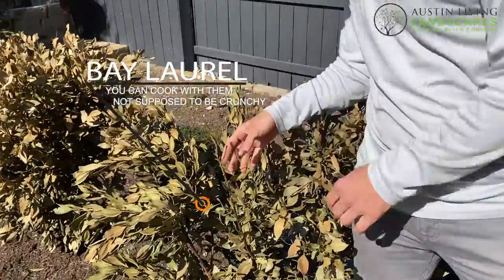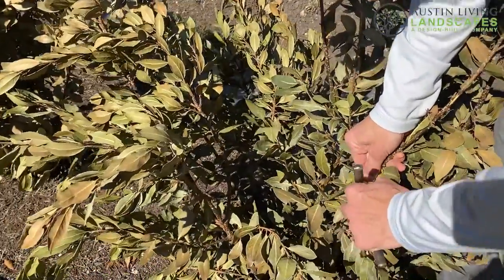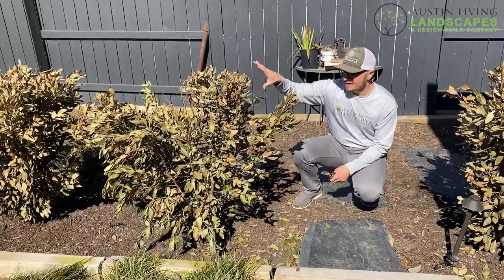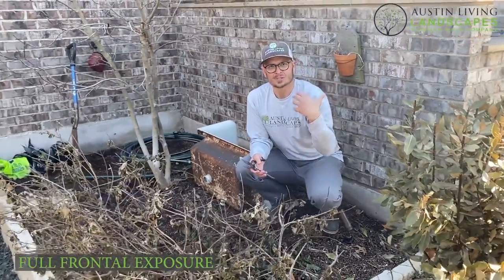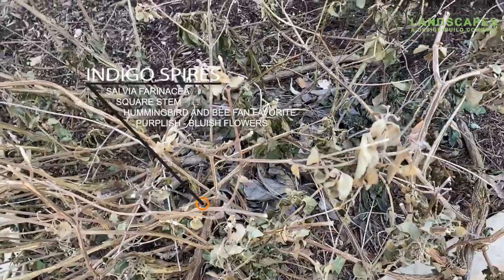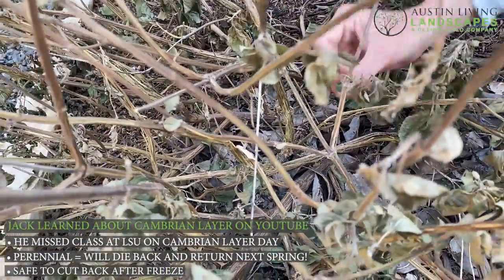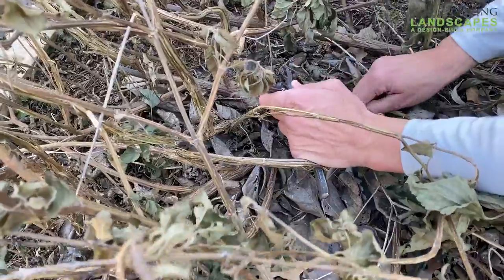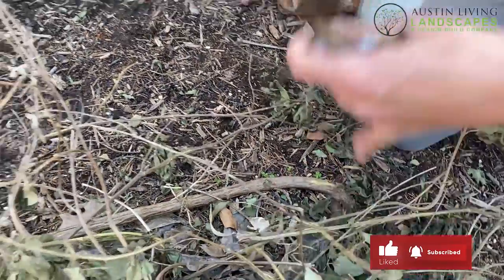Freeze Damage Plants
How to deal with dead or freeze damage plants | Austin, TX